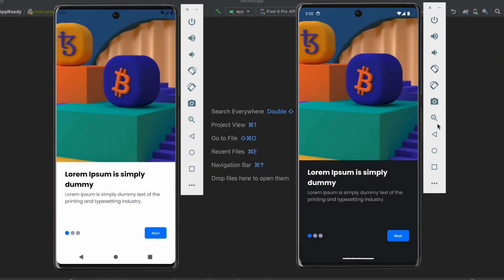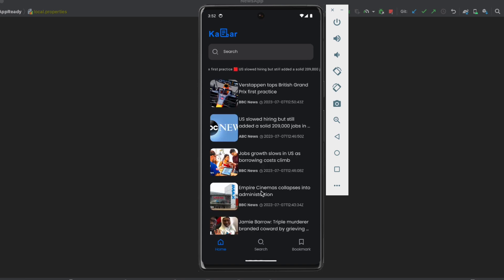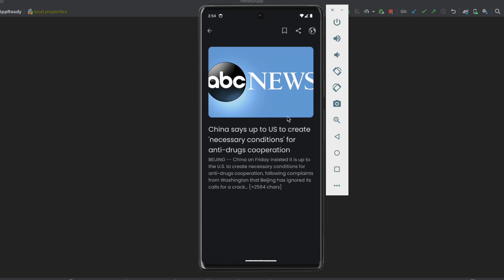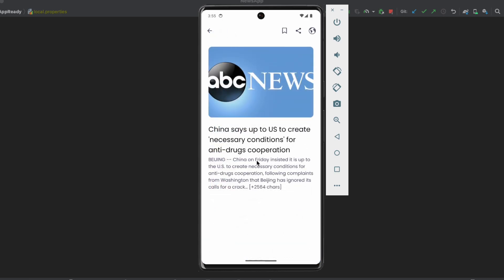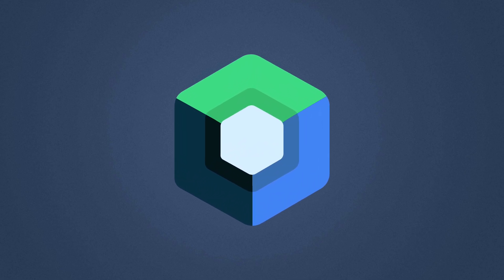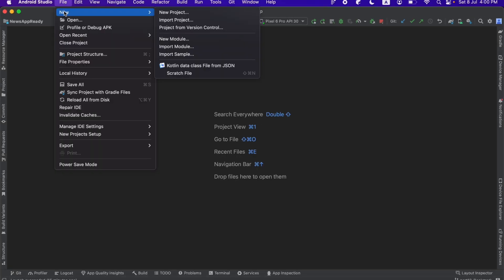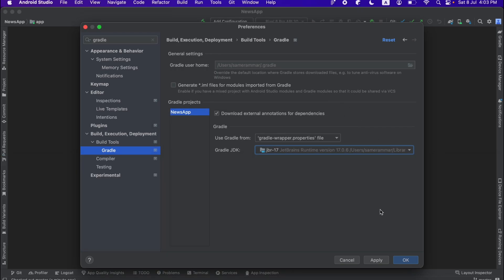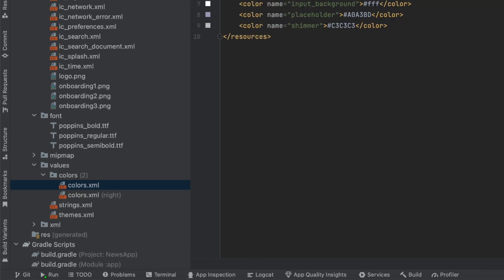Introduction - Jetpack Compose Clean Architecture News App - part 1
Welcome to our exciting Android News App development series! In this playlist, we'll guide you step-by-step through building a feature-rich app using Clean Architecture, Jetpack Compose, and essential Android libraries. Whether you're a beginner or an experienced developer, join us on this journey as we create a powerful and modern news app.